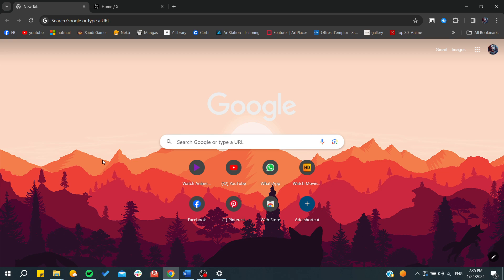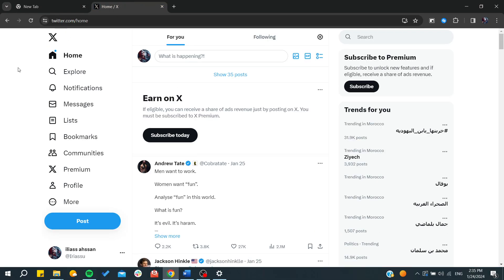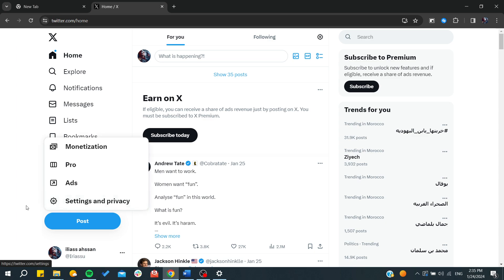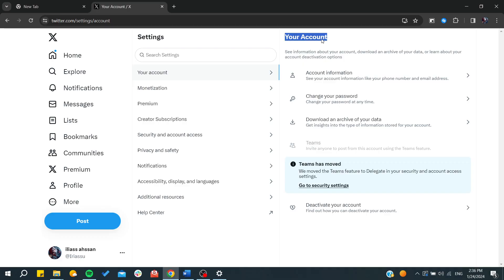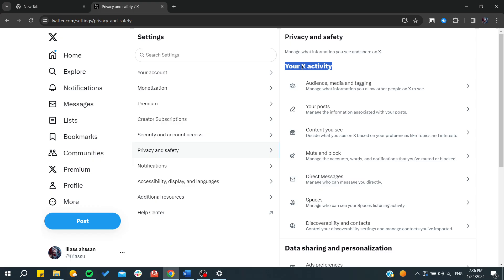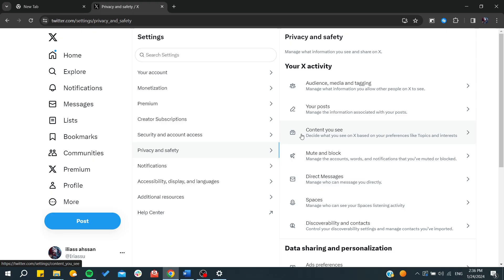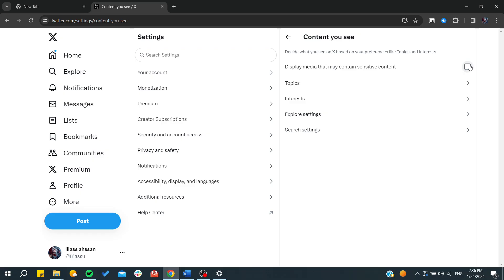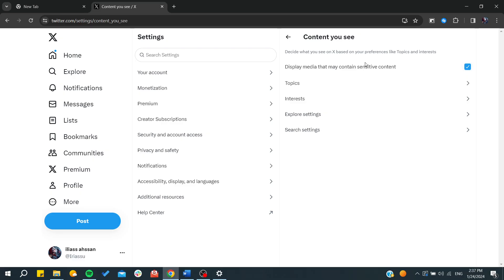How to Remove Age Restriction on X in 2025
If you want to know How to Remove Age Restriction on X in 2025 this is the full guide and tutorial. A super simple way to change it in your twitter/x account settings.